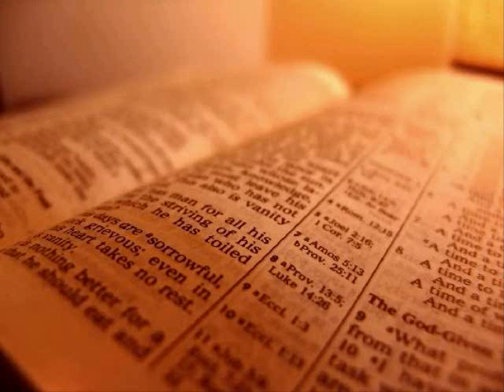The Holy Bible - Exodus Chapter 26 (KJV)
Exodus Chapter 26

1 Moreover thou shalt make the tabernacle with ten curtains of fine twined linen, and blue, and purple, and scarlet: with cherubims of cunning work shalt thou make them.

2 The length of one curtain shall be eight and twenty cubits, and the breadth of one curtain four cubits: and every one of the curtains shall have one measure.

3 The five curtains shall be coupled together one to another; and other five curtains shall be coupled one to another.

4 And thou shalt make loops of blue upon the edge of the one curtain from the selvedge in the coupling; and likewise shalt thou make in the uttermost edge of another curtain, in the coupling of the second.

5 Fifty loops shalt thou make in the one curtain, and fifty loops shalt thou make in the edge of the curtain that is in the coupling of the second; that the loops may take hold one of another.

6 And thou shalt make fifty taches of gold, and couple the curtains together with the taches: and it shall be one tabernacle.

7 And thou shalt make curtains of goats' hair to be a covering upon the tabernacle: eleven curtains shalt thou make.

8 The length of one curtain shall be thirty cubits, and the breadth of one curtain four cubits: and the eleven curtains shall be all of one measure.

9 And thou shalt couple five curtains by themselves, and six curtains by themselves, and shalt double the sixth curtain in the forefront of the tabernacle.

10 And thou shalt make fifty loops on the edge of the one curtain that is outmost in the coupling, and fifty loops in the edge of the curtain which coupleth the second.

11 And thou shalt make fifty taches of brass, and put the taches into the loops, and couple the tent together, that it may be one.

12 And the remnant that remaineth of the curtains of the tent, the half curtain that remaineth, shall hang over the backside of the tabernacle.

13 And a cubit on the one side, and a cubit on the other side of that which remaineth in the length of the curtains of the tent, it shall hang over the sides of the tabernacle on this side and on that side, to cover it.

14 And thou shalt make a covering for the tent of rams' skins dyed red, and a covering above of badgers' skins.

15 And thou shalt make boards for the tabernacle of shittim wood standing up.

16 Ten cubits shall be the length of a board, and a cubit and a half shall be the breadth of one board.

17 Two tenons shall there be in one board, set in order one against another: thus shalt thou make for all the boards of the tabernacle.

18 And thou shalt make the boards for the tabernacle, twenty boards on the south side southward.

19 And thou shalt make forty sockets of silver under the twenty boards; two sockets under one board for his two tenons, and two sockets under another board for his two tenons.

20 And for the second side of the tabernacle on the north side there shall be twenty boards:

21 And their forty sockets of silver; two sockets under one board, and two sockets under another board.

22 And for the sides of the tabernacle westward thou shalt make six boards.

23 And two boards shalt thou make for the corners of the tabernacle in the two sides.

24 And they shall be coupled together beneath, and they shall be coupled together above the head of it unto one ring: thus shall it be for them both; they shall be for the two corners.

25 And they shall be eight boards, and their sockets of silver, sixteen sockets; two sockets under one board, and two sockets under another board.

Refer to Hard Copy for following verses 26-37